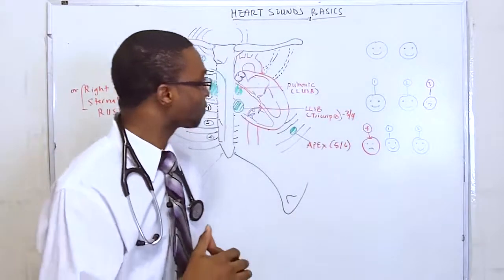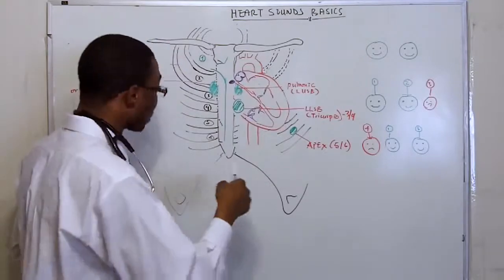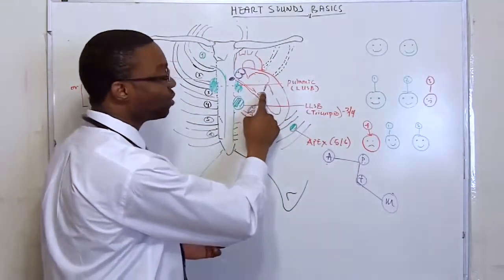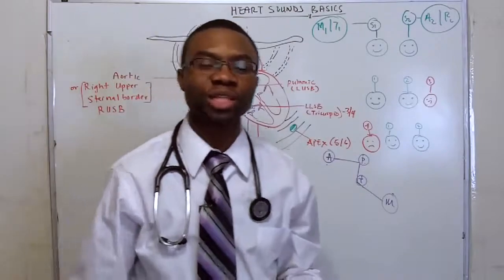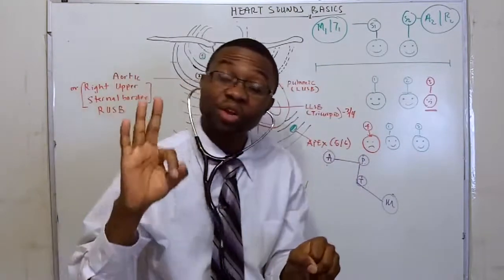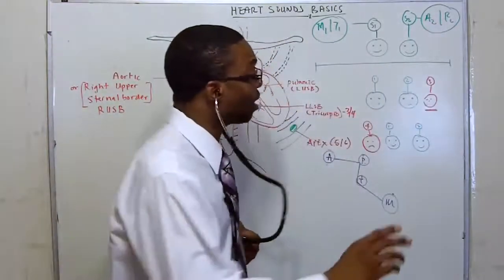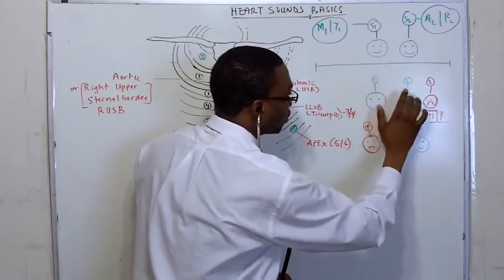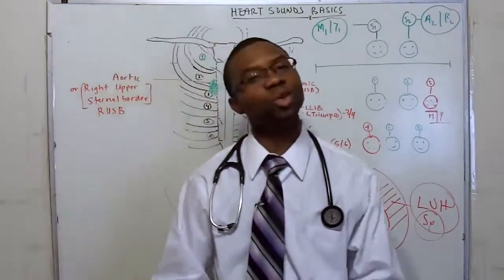Learn Heart Sounds In 20 Minutes!!!